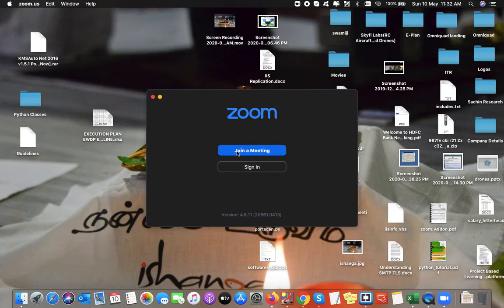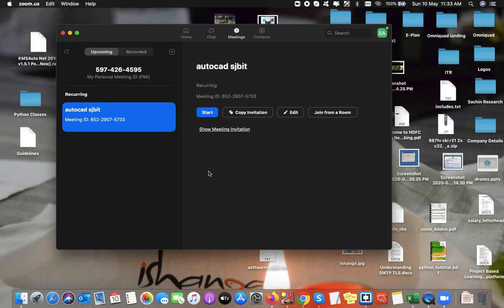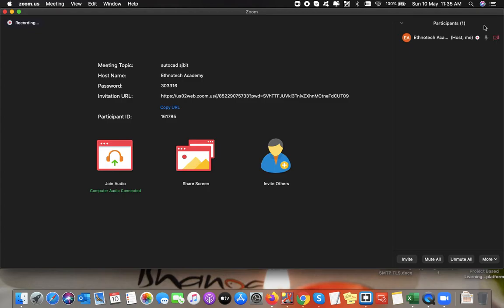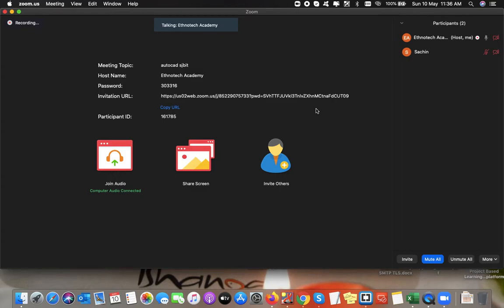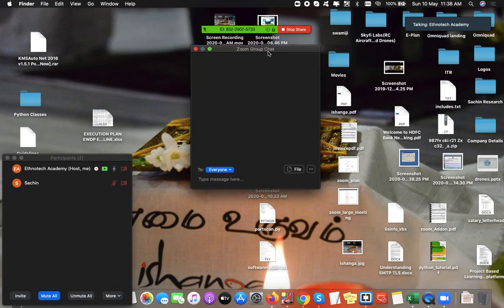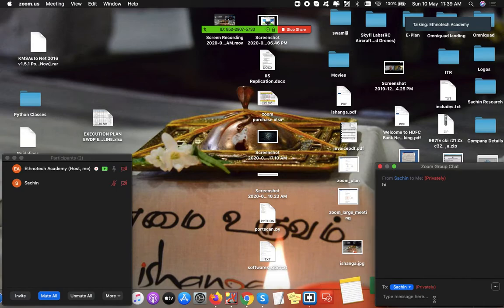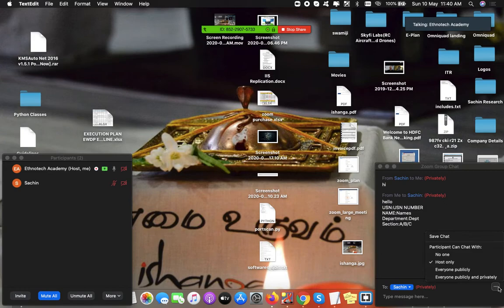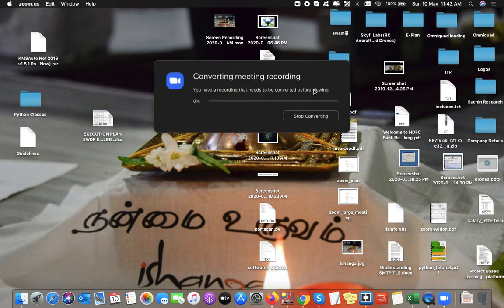Using Zoom for Online classes